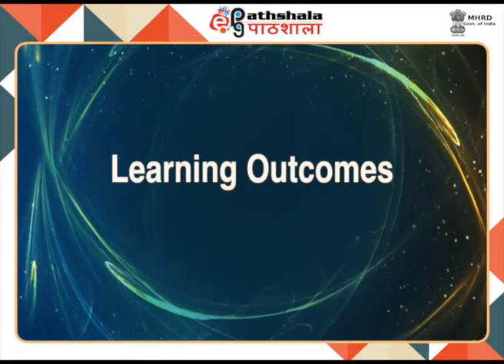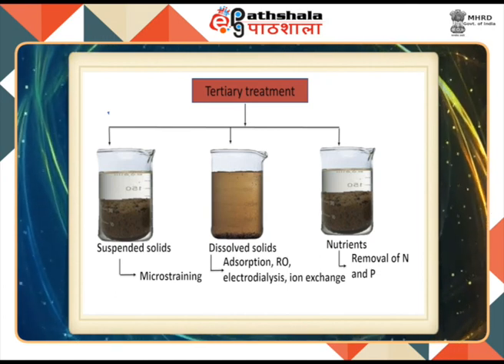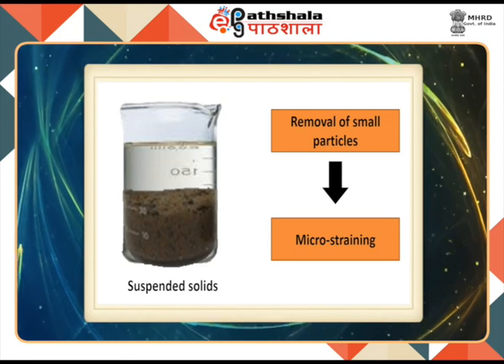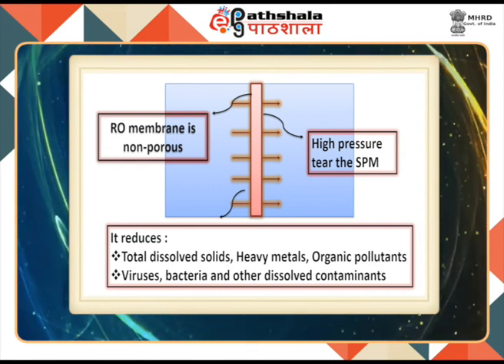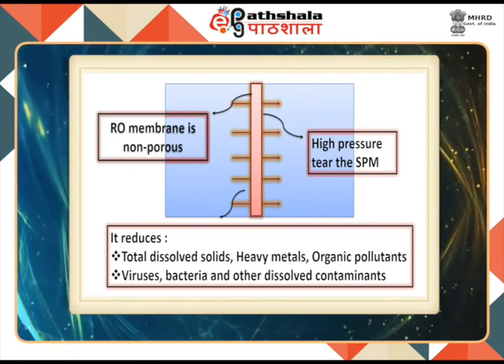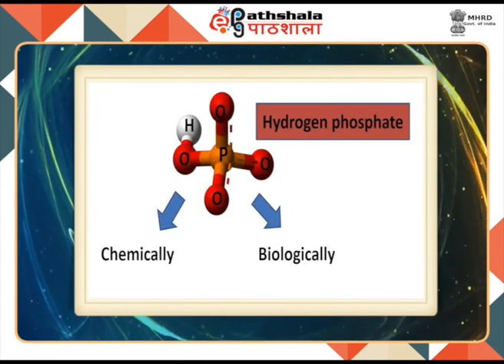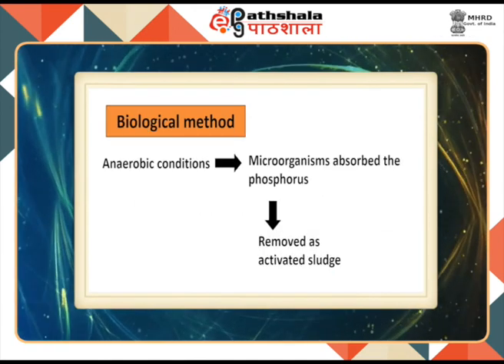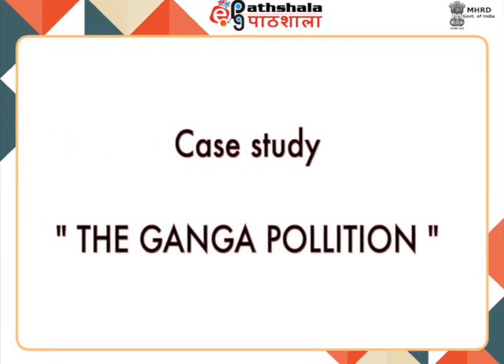Advanced Waste Water Treatment (CHE )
Subject: Chemistry
Paper: Environmental Chemistry
Module: Advanced Waste Water Treatment
Content writer: Dr. Sushmita Chowdhury,Dr. Geeta Saini